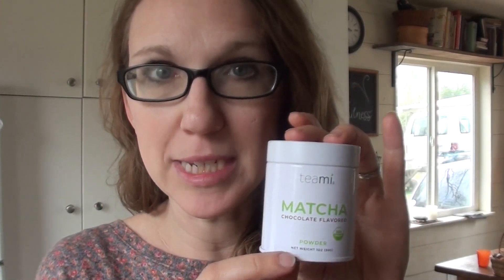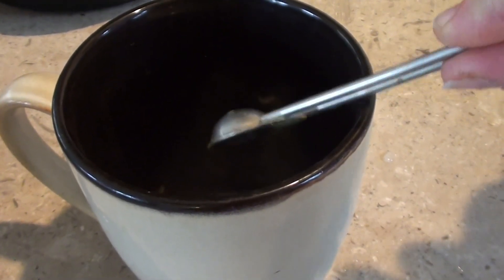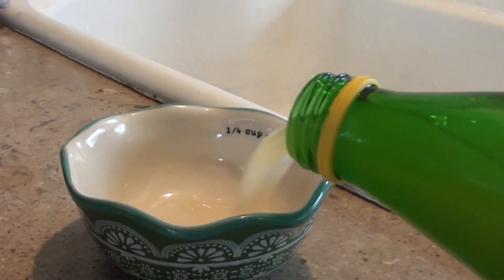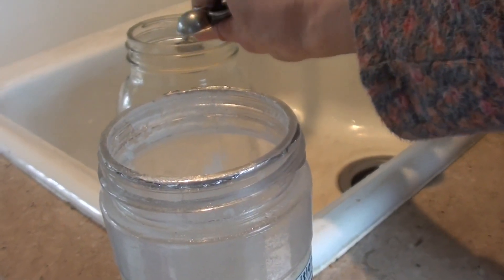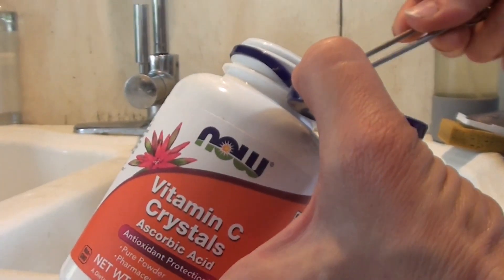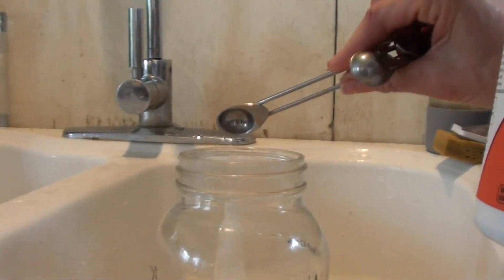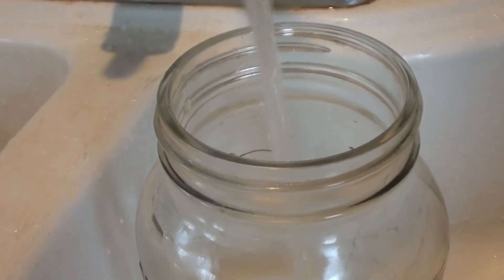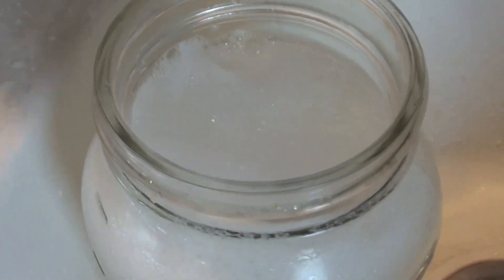QUICK RECIPES FOR HEALTH // Keeping our Large Family healthy!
Cacao Powder

Stevia sweetener

Vitamin C powder

WELCOME!

Jason & Julie: the parents! AKA "Papa & Mom"